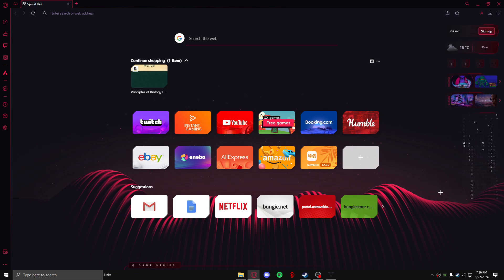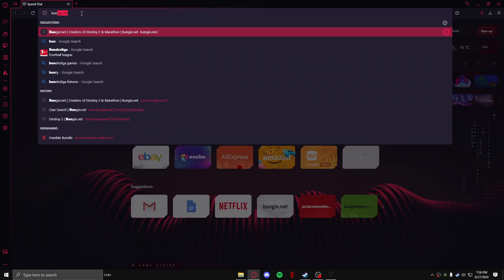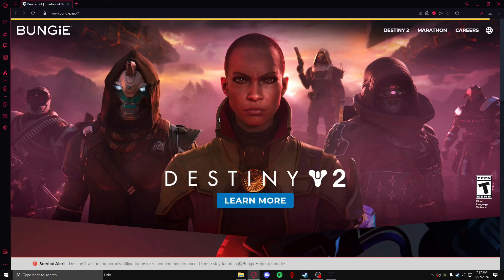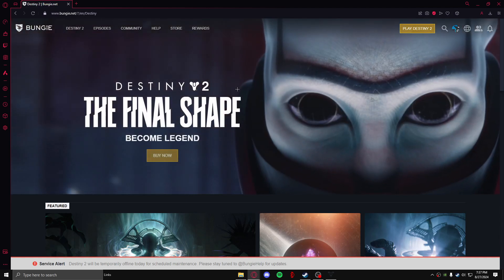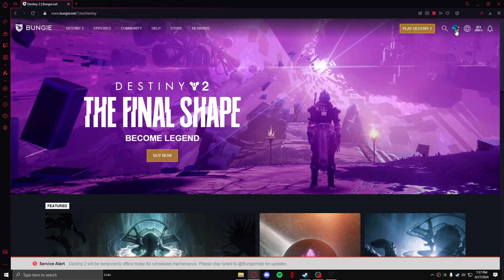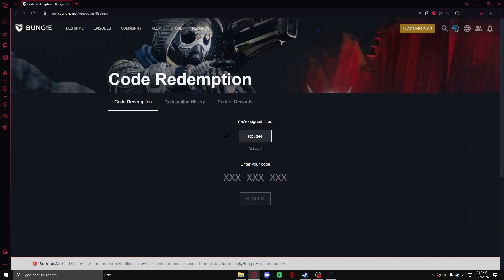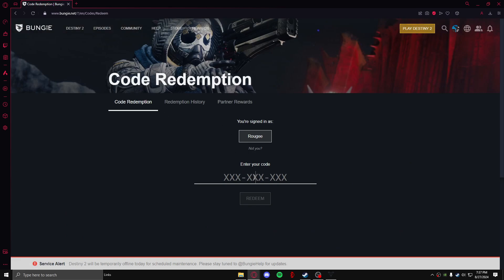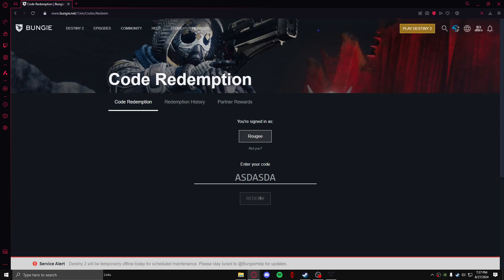How to Redeem Codes in Destiny 2 | Use Codes in Destiny 2 2024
Unlock exclusive rewards with our guide, "How to Redeem Codes in Destiny 2 | Use Codes in Destiny 2 2024." We’ll walk you through the steps to easily redeem codes for in-game items, boosts, and more. Whether it’s a promotional code or a special event reward, learn how to claim your items and enhance your gameplay experience.